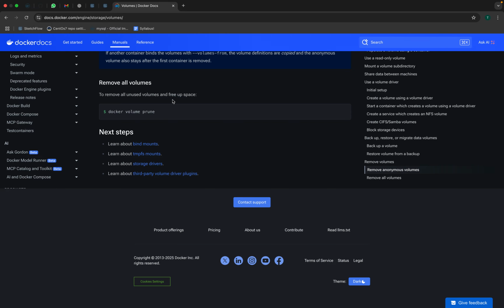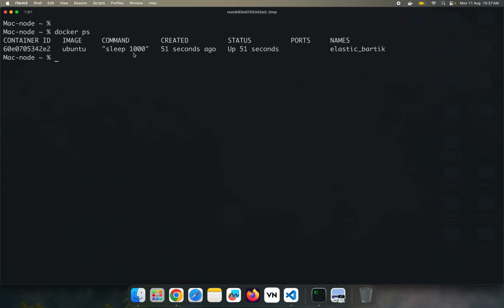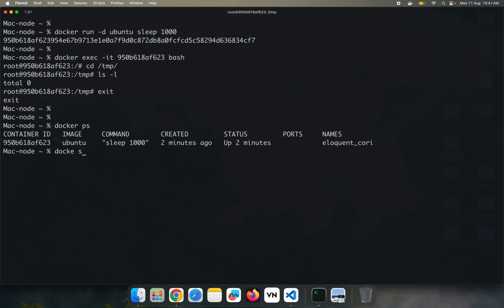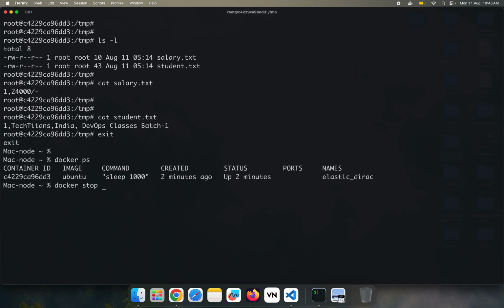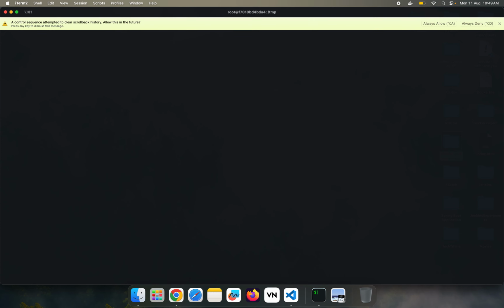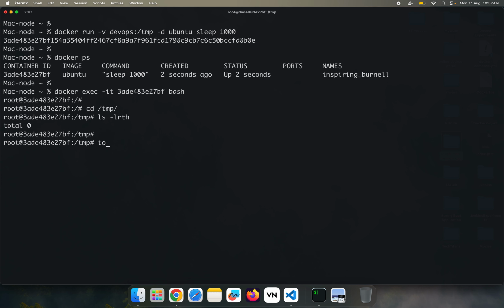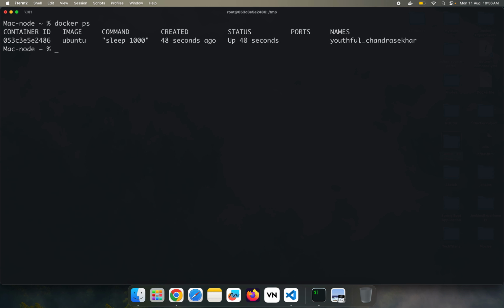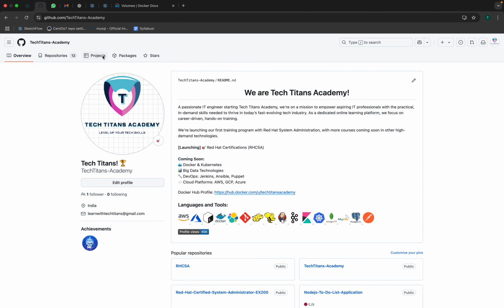Persistent Storage in Docker | Bind & Volumes Mount Tutorial || TechTitans Academy.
Are you confused about the difference between Docker Bind Mounts and Docker Volumes? 🤯 You're not alone! In this video, we break down both storage options in Docker, explain how they work, and show real-world examples so you can decide which one to use in your projects. 💡

🔍 What you'll learn:
1. What are Docker Volumes?
2. What are Bind Mounts?
3. Key differences between Volumes and Bind Mounts.
4. When to use each type.
5. Hands-on demo with practical use cases.

Whether you're just starting out with Docker or looking to level up your containerization game, this video will help you manage data in Docker like a pro! 🚀